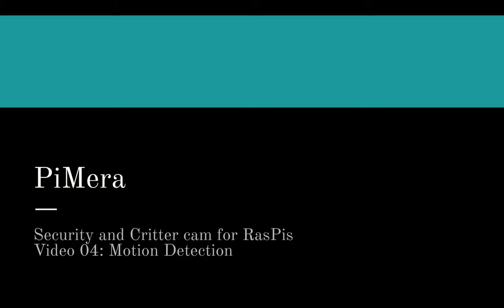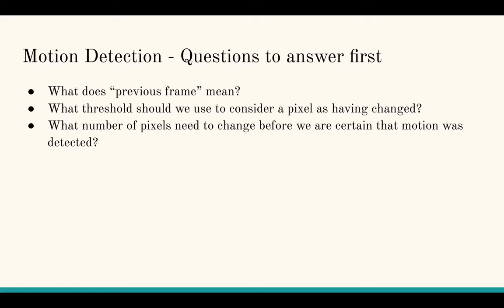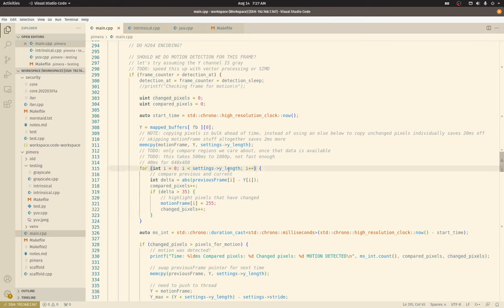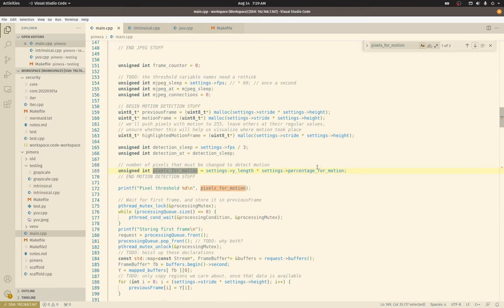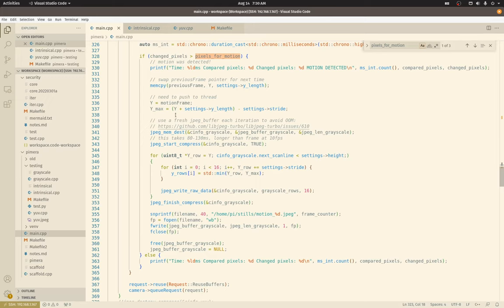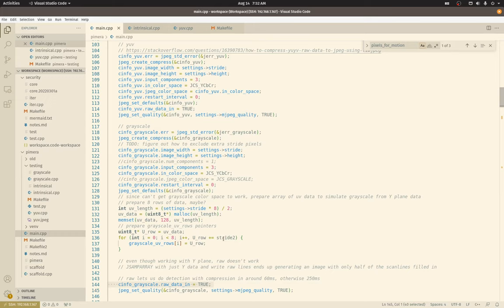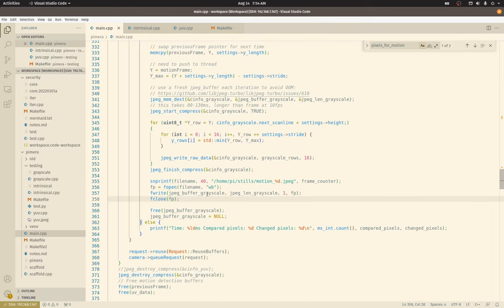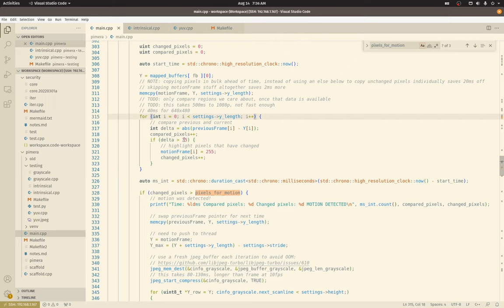PiMera: 04 Motion detection algorithm using YUV420 data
Show first pass at a motion detection algorithm using YUV420 data, and creating grayscale JPEGs from YUV420.